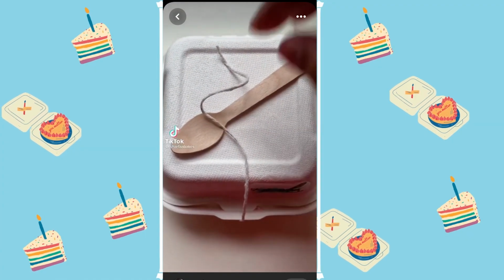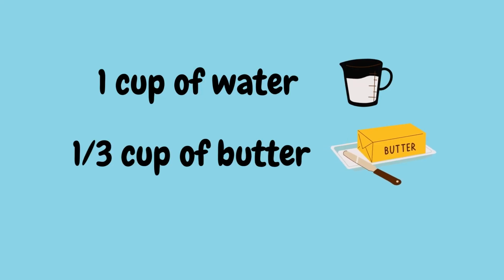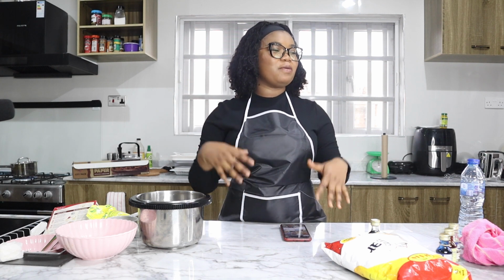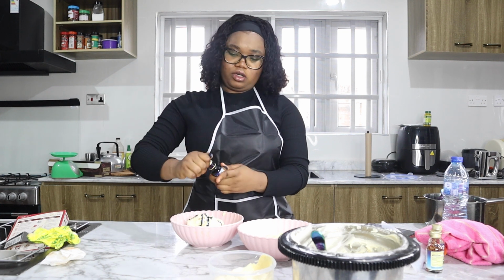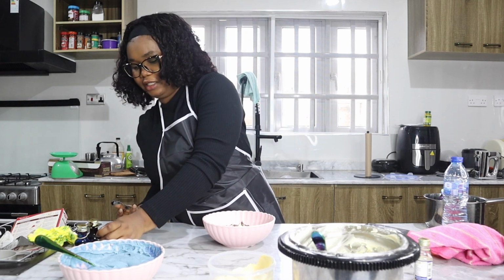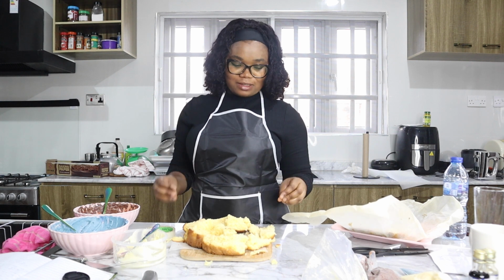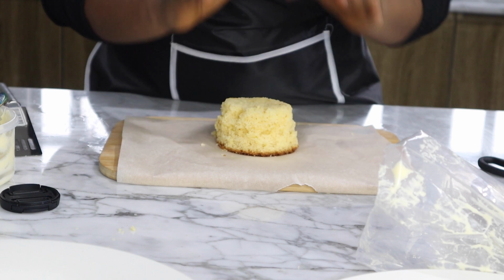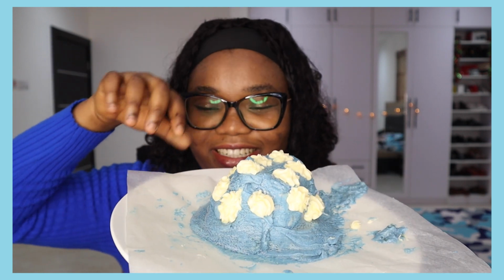Making Pinterest INSPO Lunchbox Cakes *AWFUL*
Today we are baking, and we'll be making lunch box cakes (bento cakes), pinterest inspo lunch box cakes. at least that was what i thought i'd achieve in this video but it went wrong hahaha. I will surely try it again because now i know my mistakes from this video. So watch and let's laugh together, and i hope you enjoy the video.

.ENDSCREEN MUSIC.
SONG TITLE : Island
ARTISTE : Luke Bergs